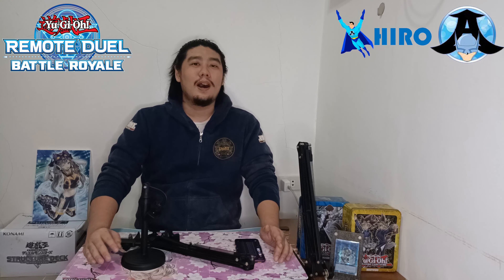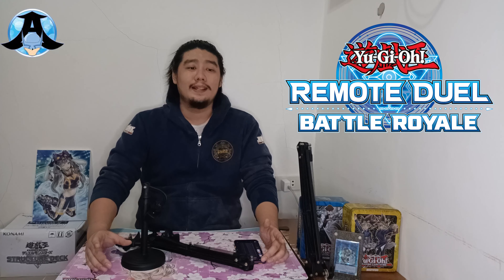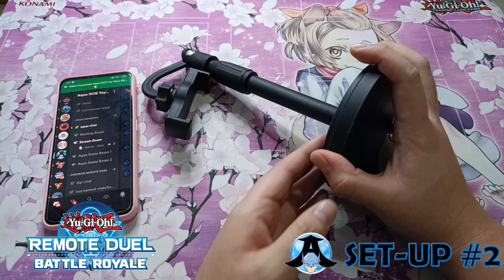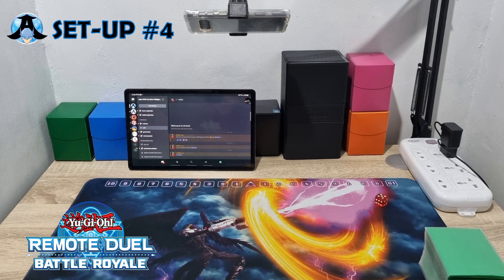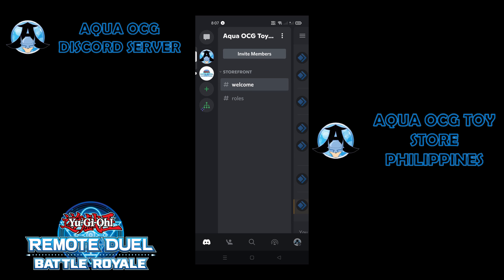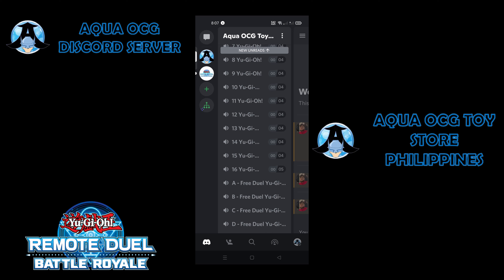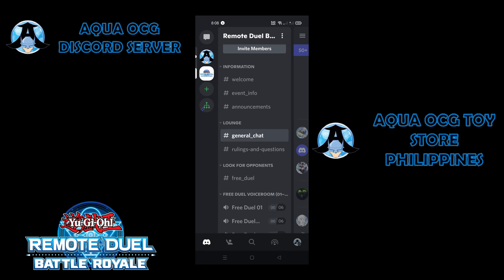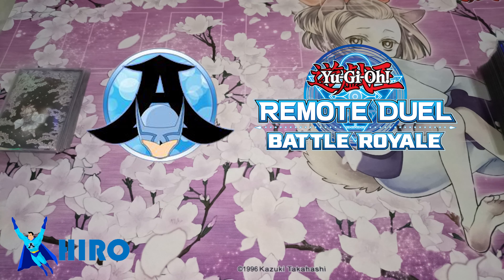Guide Set-Up for the Remote Duel Battle Royal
We provide quality Yu-Gi-Oh! and Digimon content with information that may help you or entertain you.